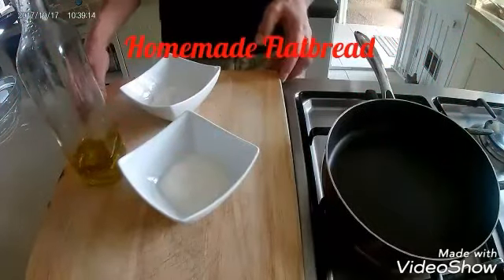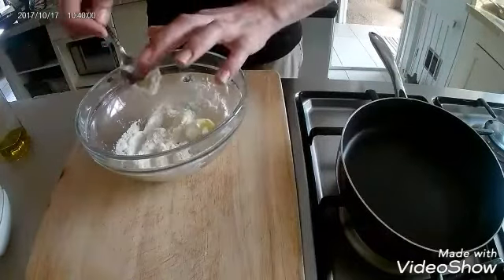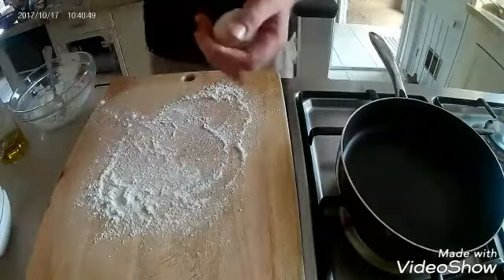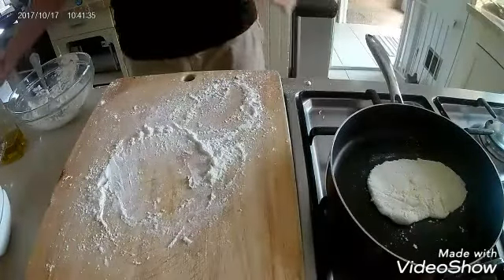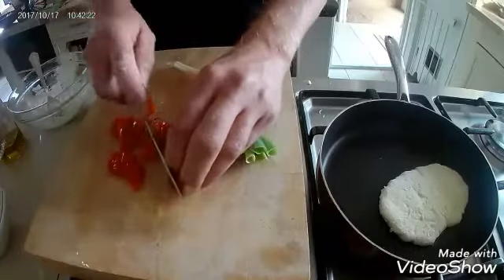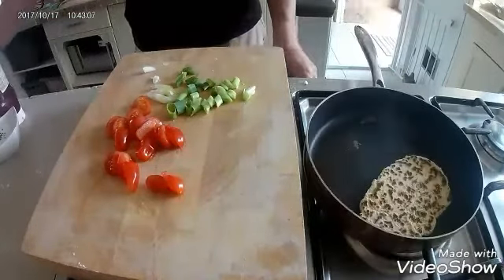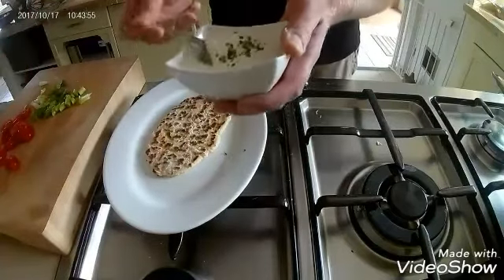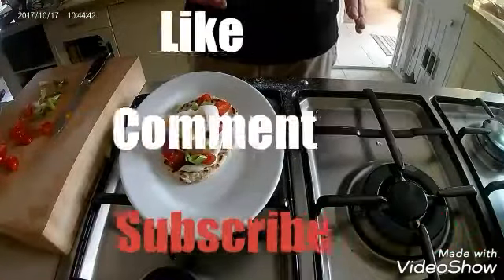Homemade Flatbread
How to make Homemade Flatbread in minutes!  I hope you enjoy this easy, homemade flatbread 2017